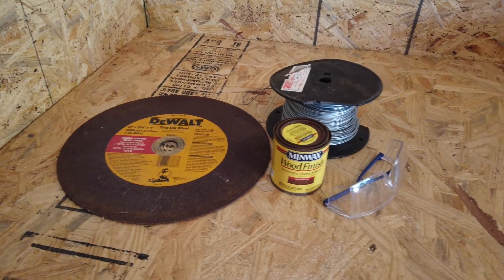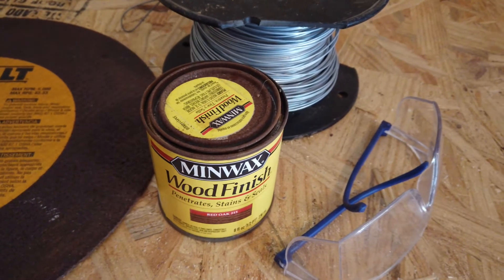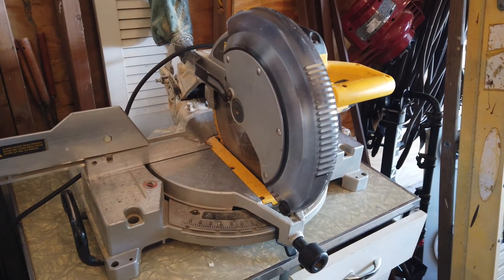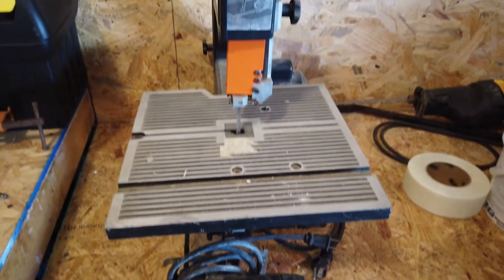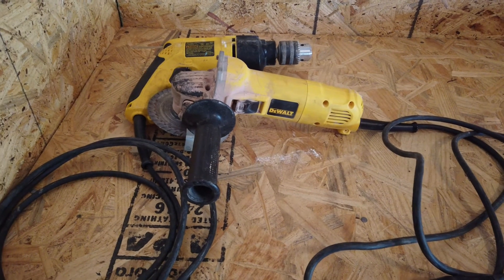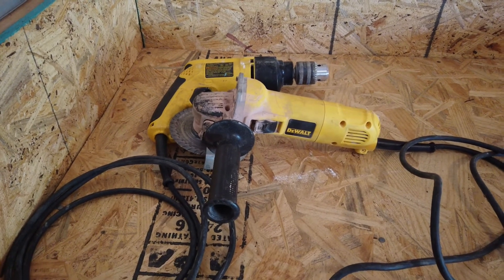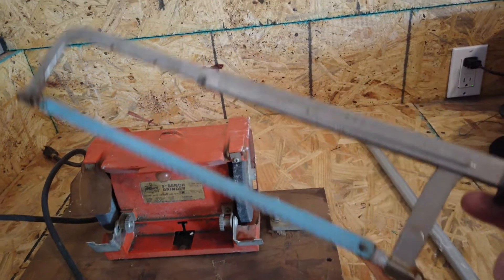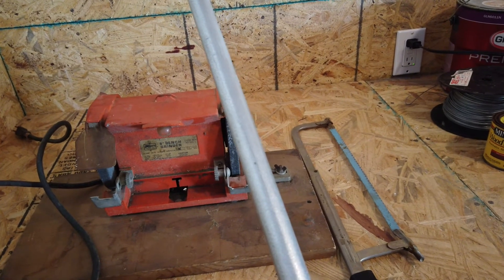Building A Wind Chime From Stuff I Already Have: Part 1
My mission is to build wind chimes with tools and materials I already have at my house.